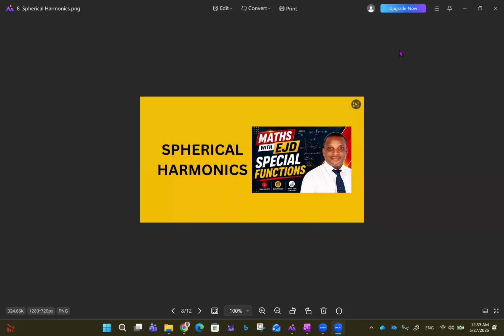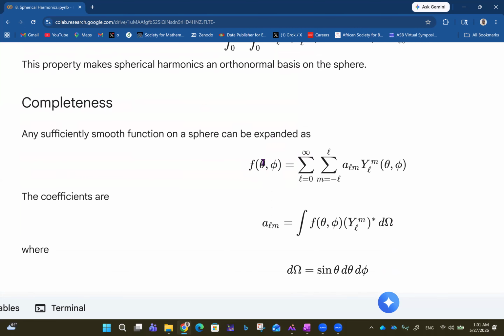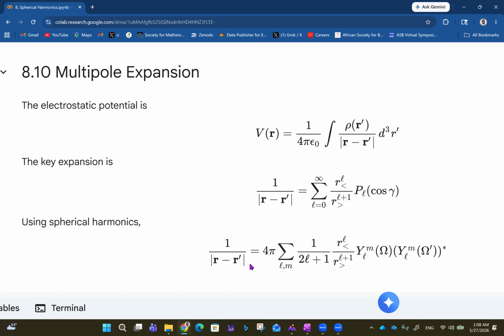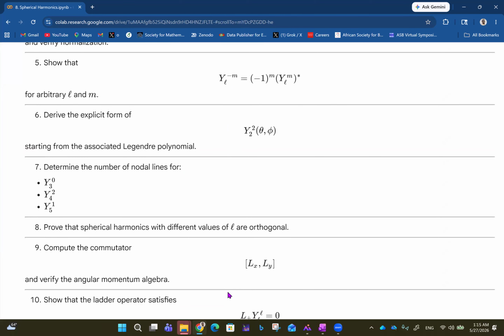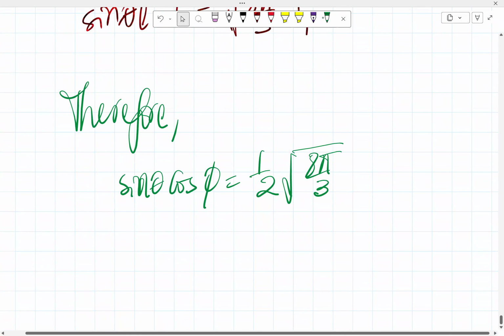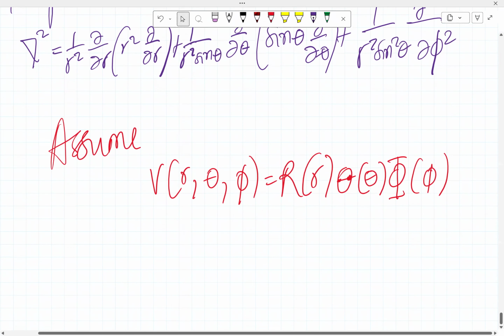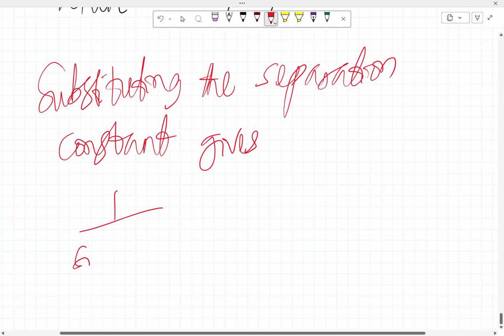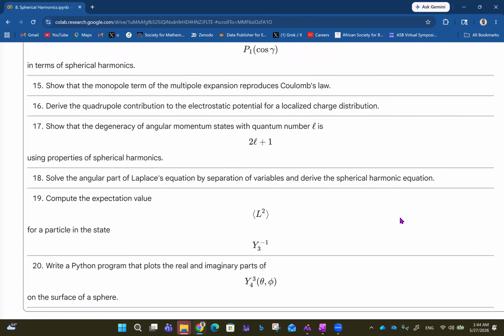8. Spherical Harmonics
This video provides a comprehensive introduction to spherical harmonics and their central role in mathematical physics.

Starting from spherical coordinates and angular momentum operators, the lesson develops the theory of spherical harmonics systematically, including orthogonality, completeness, associated Legendre polynomials, ladder operators, addition theorems, and multipole expansions.

Detailed worked examples and Python visualizations help explain how spherical harmonics appear in quantum mechanics, electromagnetism, gravitational physics, atomic orbitals, and wave equations.

The tutorial is designed for students of physics, applied mathematics, engineering, and anyone studying advanced mathematical methods in theoretical physics.